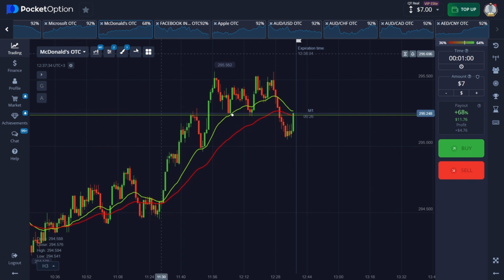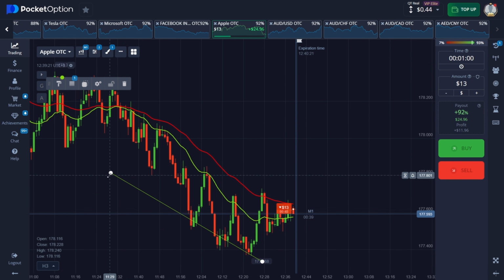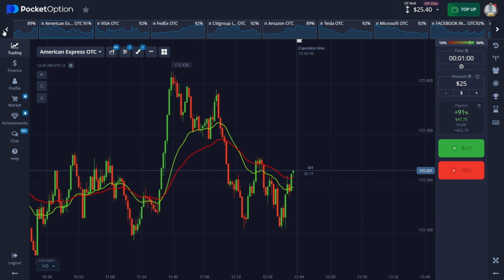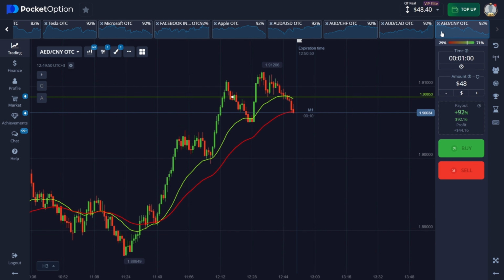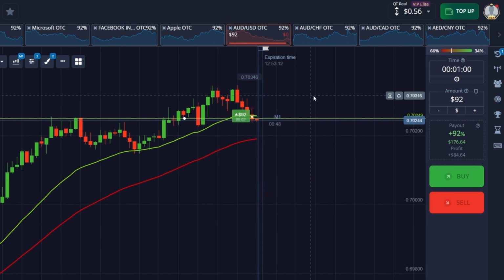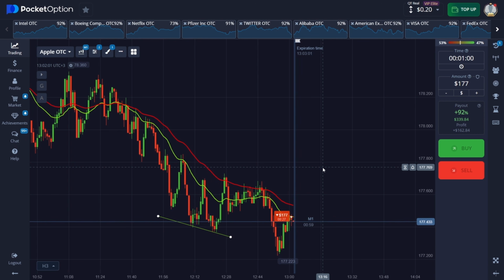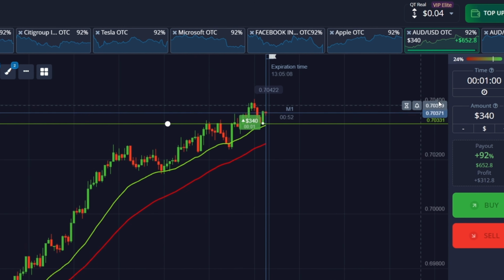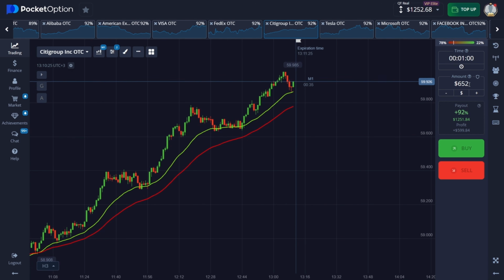Moving Average & Support and Resistance Strategy in OTC Market